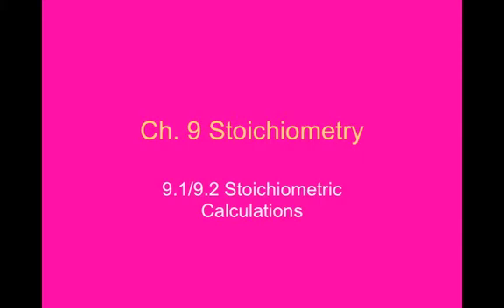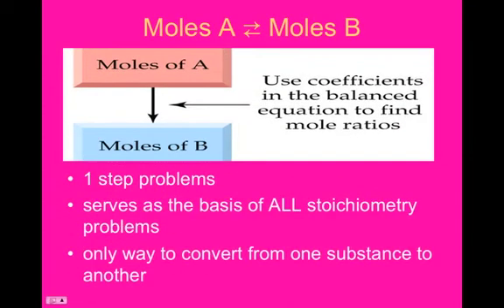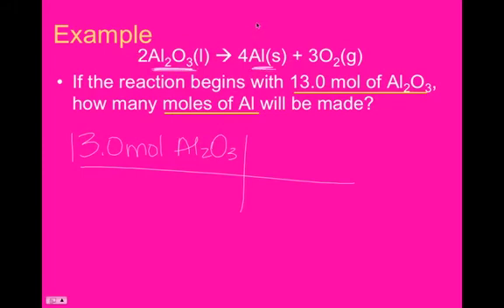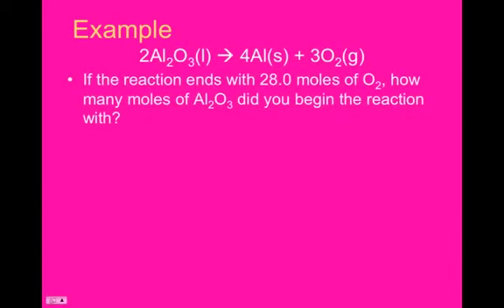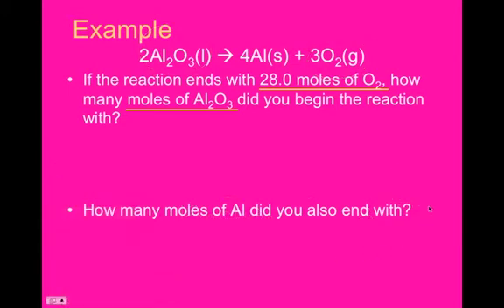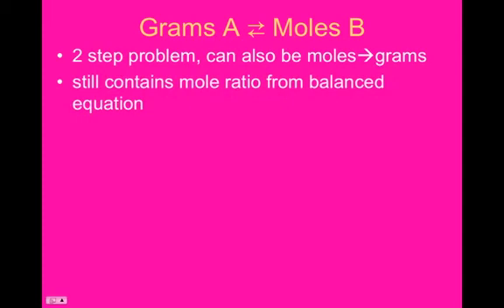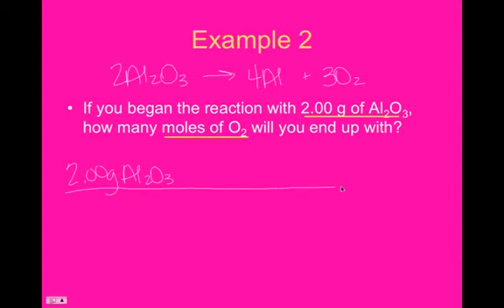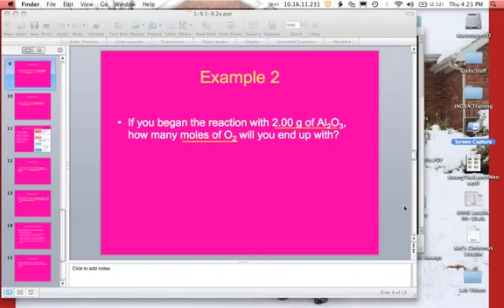Stoichiometry part 1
Part 1 of the stoichiometry notes